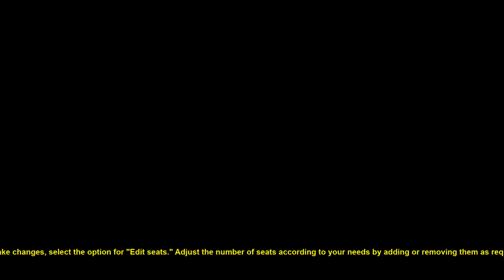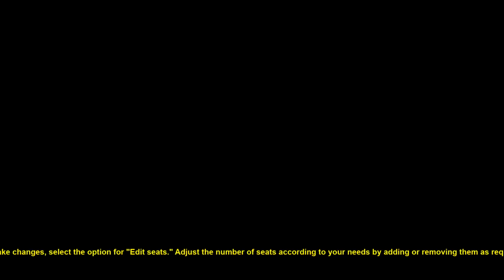How to withdraw from Canva for Teams seat changes in billing - Detailed Guide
In this comprehensive guide, we’ll walk you through the steps on how to effectively withdraw from Canva for Teams when making changes to your billing settings. Whether you're looking to adjust your team’s subscription or need clarity on the withdrawal process, this video covers everything you need to know to navigate the Canva billing system with ease. Don't miss out on our tips and tricks to ensure a smooth transition!